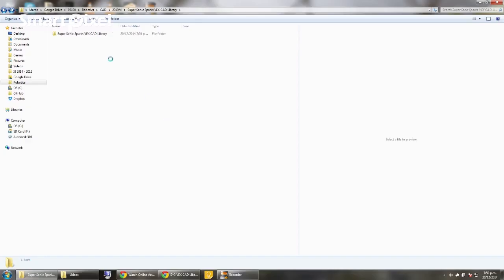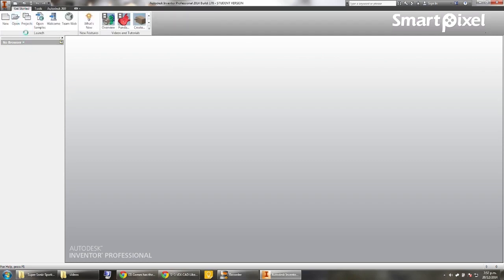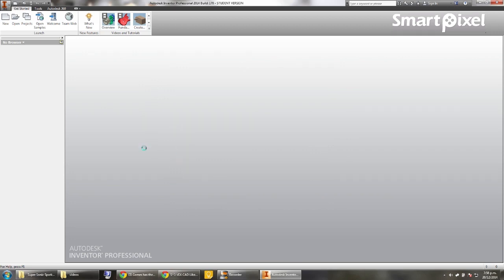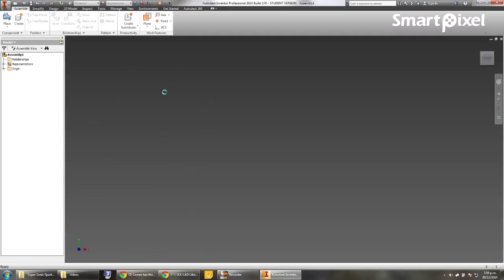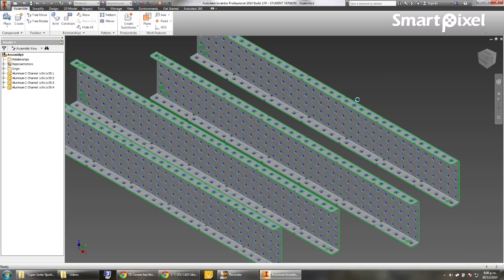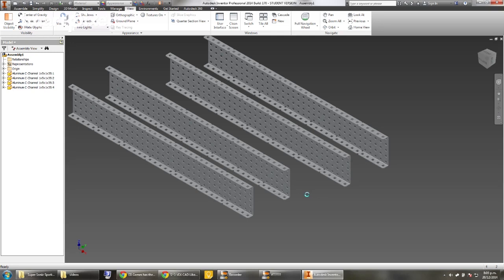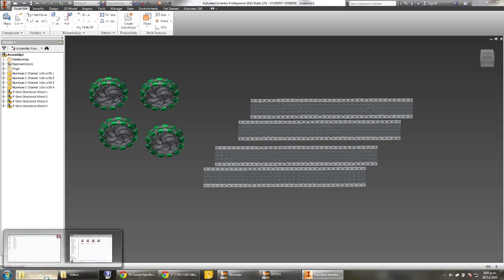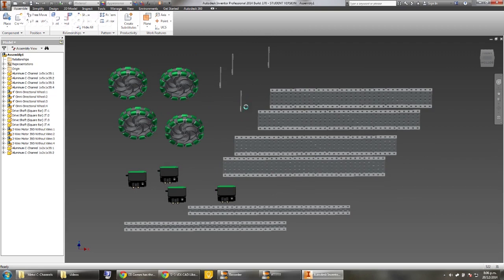VEX Autodesk Inventor 2014 Tutorial - Episode 1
Welcome to the first tutorial covering the application of Autodesk Inventor 2014 with designing a VEX robot. In this episode, I will be looking at:

- Downloading Autodesk Inventor 2014
- Downloading a VEX Cad Library
- Creating a project and assembly
- Placing parts
- Changing viewing angle